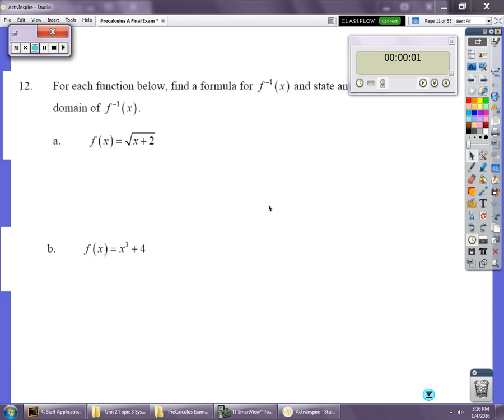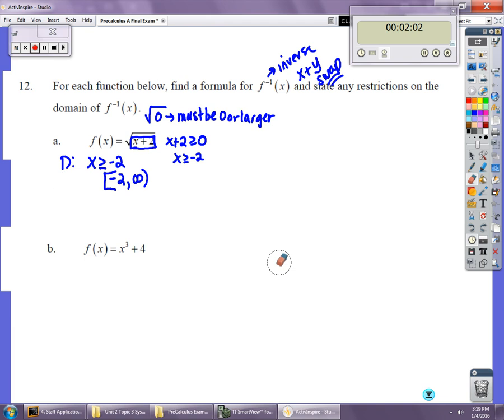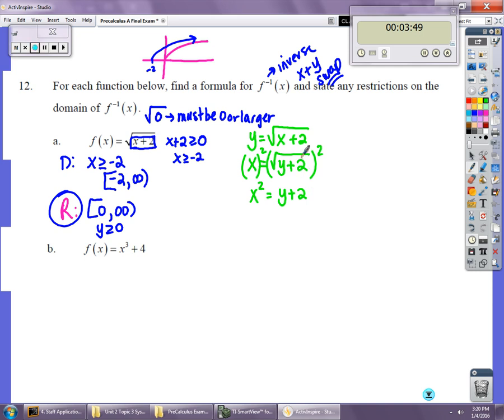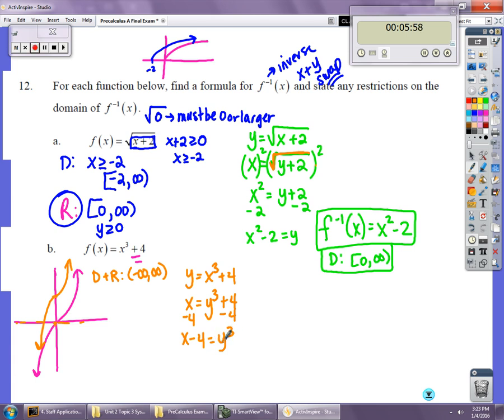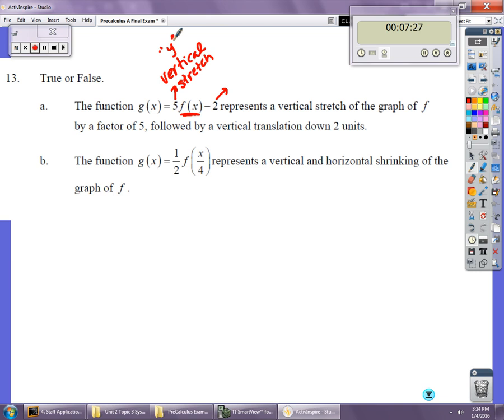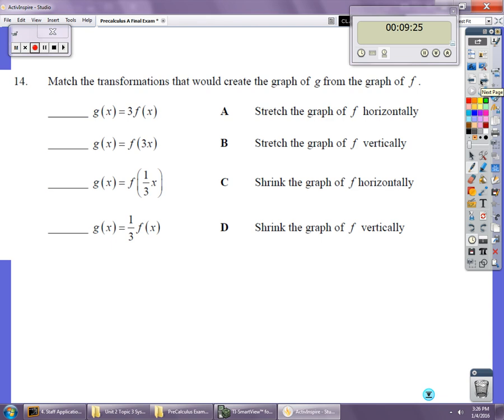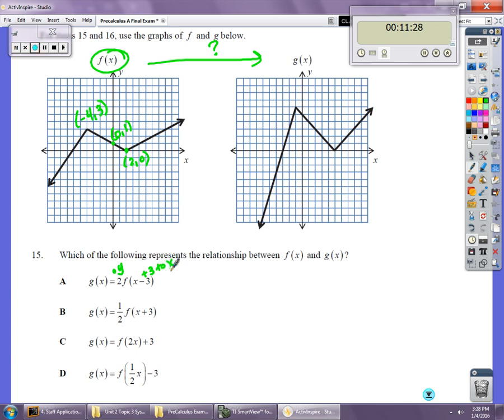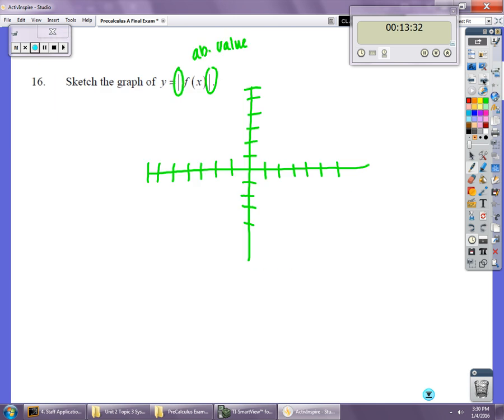12 16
Description